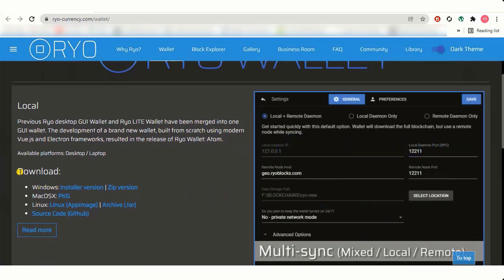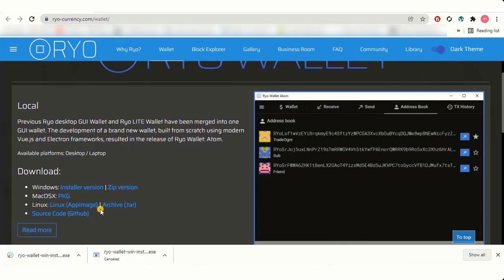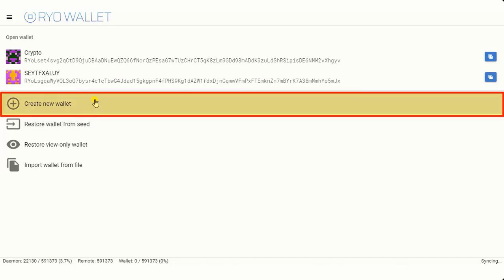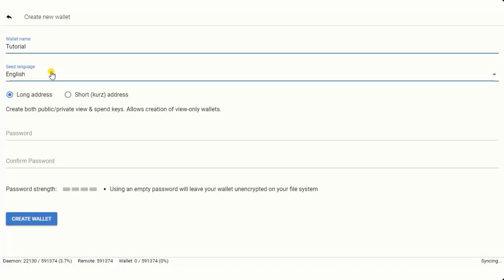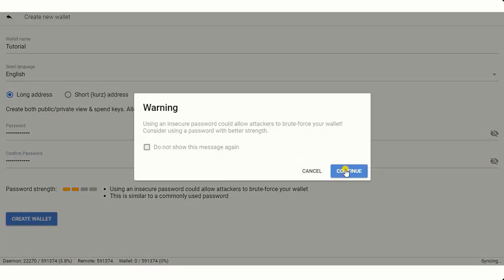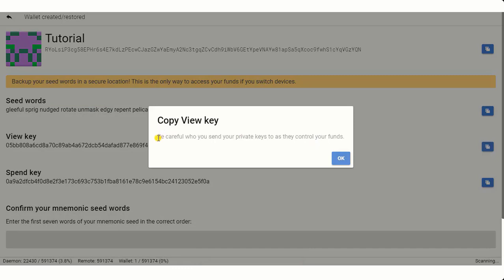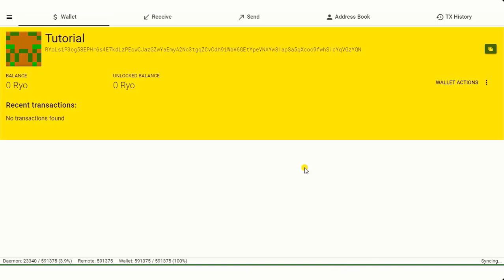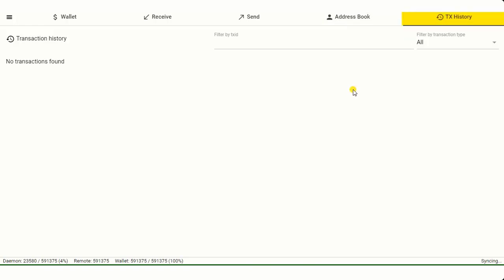Tutorial 2: How to Use RYO Wallet ATOM | Ryo-currency - Privacy for eveRYOne!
How to Use RYO Wallet ATOM | Ryo-currency - Privacy for eveRYOne!